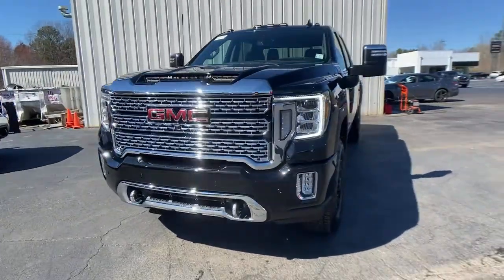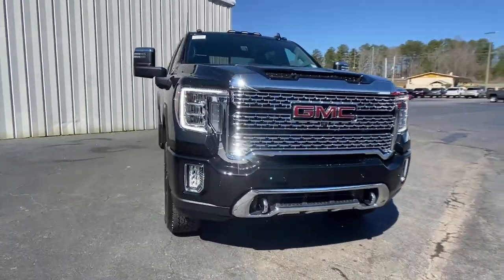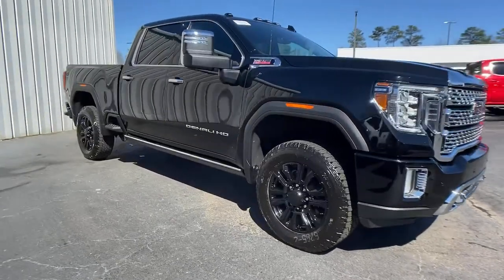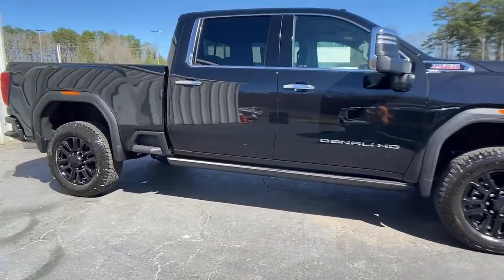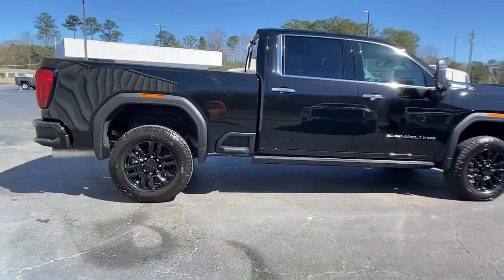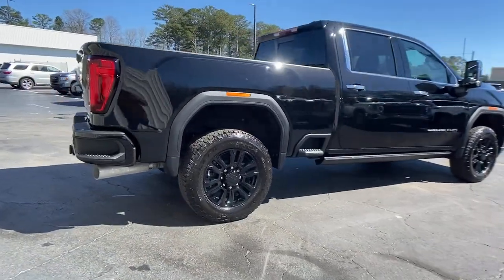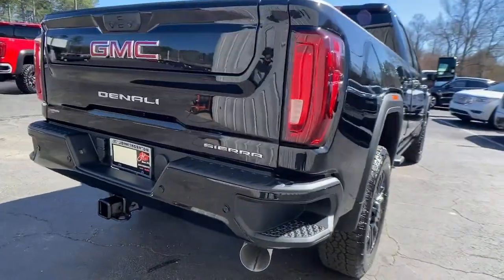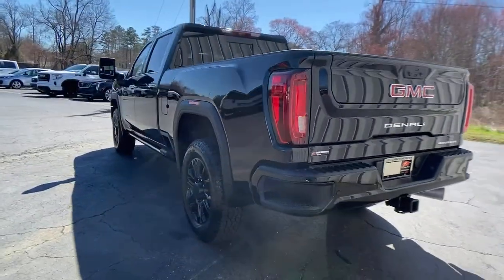2021 GMC Sierra 2500HD Carrollton, Franklin, Atlanta, Marietta, Newnan, GA MG529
Ebony Twilight Metallic New 2021 GMC Sierra 2500HD available in Carrollton, Georgia at John Thornton Cadillac Buick GMC. Servicing the Franklin, Atlanta, Marietta, Newnan, GA.
2021 GMC Sierra 2500HD Denali - Stock#: MG529 - VIN#: 1GT49REY8MF189591

Preferred Equipment Group 5SA,3.73 Rear Axle Ratio,3.42 Axle Ratio,Wheels: 20 Multi-Dimensional Polished Aluminum,Wheels: 20 High Gloss Black Painted Aluminum,Front Bucket Seats,Forge Perforated Leather-Appointed Front Seat Trim,10-Way Power Driver Seat Adjuster w/Lumbar,Denali Ultimate Package,Denali Black Diamond Edition,Driver Alert Package I,Driver Alert Package II,Technology Package,Radio: Premium GMC Infotainment Sys w/Navigation,Electric Rear-Window Defogger,Front Prem Floor Liners w/Removable Carpet Insert,OnStar & GMC Connected Services Capable,120-Volt Instrument Panel Power Outlet,Bed View Camera w/2 Trailer Camera Provisions,Wired Auxiliary Trailer Camera (LPO),Power Sunroof,Spray-On Pickup Box Bed Liner w/Denali Logo,6 Rectangular Chromed Tubular Assist Steps,Power Retractable Assist Steps,Deep-Tinted Glass,Front License Plate Kit,LED Smoked Amber Roof Marker Lamps,LED Cargo Area Lighting,Pickup Box,MultiPro Audio System by Kicker,Integrated Trailer Brake Controller,Gooseneck/5th Wheel Prep Package,Hitch Package (LPO),Trailer Tire Pressure Monitor Sensors,220 Amps Alternator,Engine Block Heater,Skid Plates,Off-Road Suspension,2-Speed Active Transfer Case,Inside Rearview Auto-Dimming Rear Camera Mirror,SiriusXM w/360L,Driver Memory,Power Sliding Rear Window w/Defogger,10-Way Power Passenger Seat Adjuster w/Lumbar,GMC Connected Access Capable,Power Front Passenger Windows w/Express Up/Down,Power Rear Windows w/Express Down,Keyless Open & Start,Power Door Locks,Power Windows w/Driver Express Up/Down,Rear Wheelhouse Liners,Winter Grille Cover,Rear Prem Floor Liners w/Removable Carpet Insert,Remote Vehicle Starter System,Compass Located In Instrument Cluster,Floor-Mounted Center Console,Signature Denali Grille,Safety Alert Seat,Hill Descent Control,Exhaust Brake,Wireless Charging,Heated Driver & Front Outboard Passenger Seats,Heated 2nd Row Outboard Seats,120-Volt Bed Mounted Power Outlet,12-Volt Rear Auxiliary Power Outlet,Heated & Ventilated Front Bucket Seats,Heavy-Duty 80 Amp Battery,2 USB Ports,2 USB Ports (1st Row),Electrical Lock Control Steering Column,Manual Tilt-Wheel/Telescoping Steering Column,Hitch Guidance w/Hitch View,IntelliBeam Automatic High Beam On/Off,In-Vehicle Trailering System App,HD Radio,Ultrasonic Front & Rear Park Assist,Following Distance Indicator,Forward Collision Alert,Rear Cross Traffic Alert,Lane Departure Warning System,Universal Home Remote,Automatic Emergency Braking,Steering Wheel Audio Controls,Lane Change Alert w/Side Blind Zone Alert,Bose Premium 7 Speaker Sound System,2nd Row Dual USB Charge-Only Ports,Unauthorized Entry Theft-Deterrent System,Multicolor 15 Diagonal Head-Up Display,HD Surround Vision,Chrome Recovery Hooks,Polished Exhaust Tip,4G LTE Wi-Fi Hotspot Capable,X31 Off-Road Package,Wireless Phone Projection,Auto-dimming Rear-View mirror,8 Speakers,Compass,Exterior parking camera left,Auto High-beam Headlights,AM/FM radio: SiriusXM with 360L,Premium audio system: Premium GMC Infotainment System,Apple CarPlay/Android Auto,4-Wheel Disc Brakes,Air Conditioning,Electronic Stability Control,Front Center Armrest,Navigation System,Tachometer,Voltmeter,ABS brakes,Alloy wheels,Auto-dimming door mirrors,Automatic temperature control,Brake assist,Bumpers: body-color,Delay-off headlights,Driver door bin,Driver vanity mirror,Dual front impact airbags,Dual front side impact airbags,Front anti-roll bar,Front dual zone A/C,Front fog lights,Front reading lights,Front wheel independent suspension,Fully automatic headlights,Garage door transmitter,Genuine wood console insert,Genuine wood door panel insert,Heated door mirrors,Heated front seats,Heated rear seats,Heated steering wheel,Illuminated entry,Low tire pressure warning,Memory seat,Occupant sensing airbag,Outside temperature display,Overhead airbag,Overhead console,Panic alarm,Passenger door bin,Passenger vanity mirror,Power door mirrors,Power driver seat,Power passenger seat,Power steering,Power windows,Rear reading lights,Rear seat center armrest,Rear step bumper,Rear window defroster,Remote keyless entry,Security system,Speed control,Speed-sensing steering,Split folding rear seat,Steering wheel mounted audio controls,Telescoping steering wheel,Tilt steering wheel,Traction control,Trip computer,Turn signal indicator mirrors,Variably intermittent wipers,Ventilated f